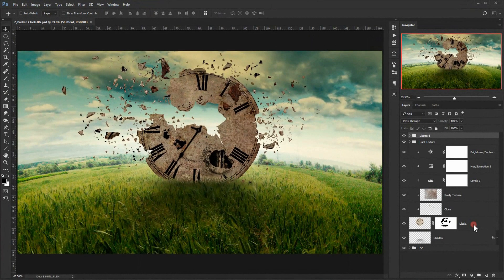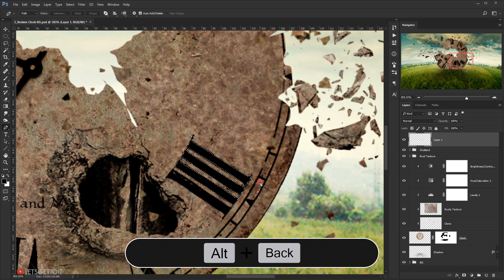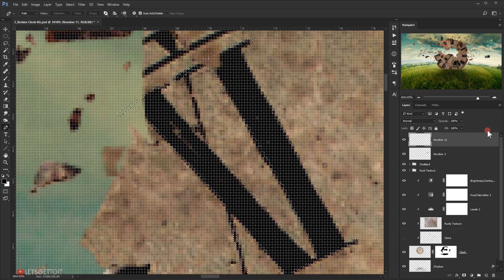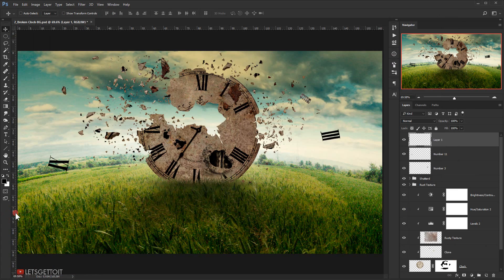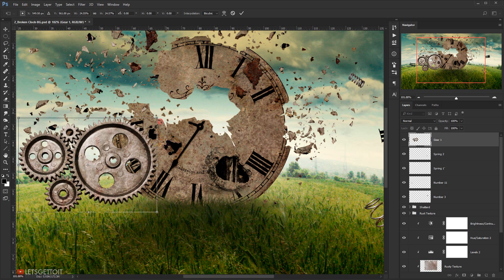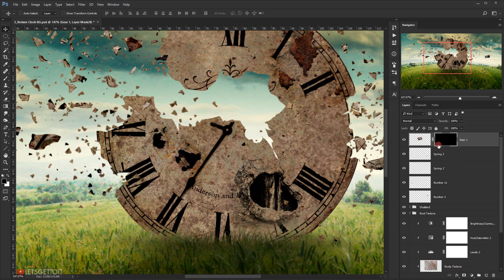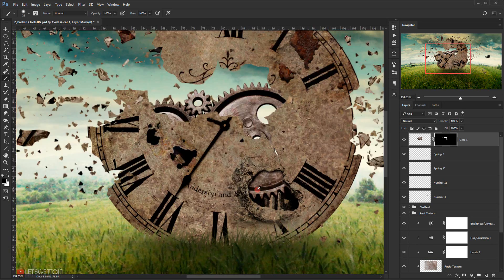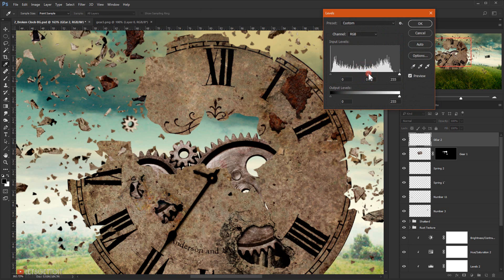Broken Clock - Photo Manipulation Tutorial - PART 4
In this 5 parts video tutorials we'll see how to create a Broken Clock Photo Manipulation using Adobe Photoshop CC 2017. We'll begin this process by modifying the background image, and then we'll add the clock to the background, we'll see how to easily blend different photos together using Blending Modes and layer masks along with adjustment layers, and then we'll see how to make a custom brushes to add more important details to our image, and then we'll finish by making some color correction to the whole image. By utilizing the techniques and approaches applied in this 5 part tutorials, you'll be able to add another level of creativity to your own photo manipulation projects.
In this 4th Part, we will add flying object around the clock and start blending the metal gears inside clock.